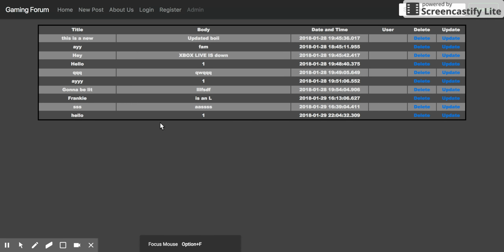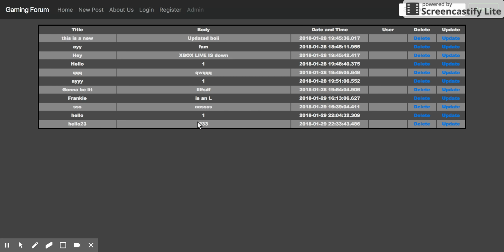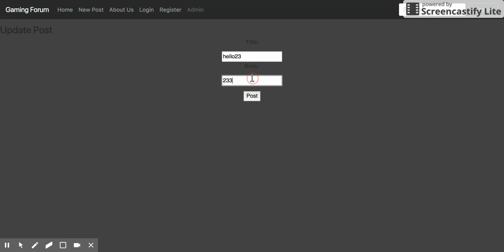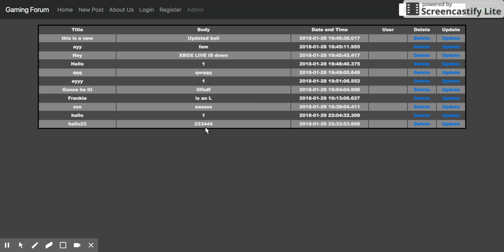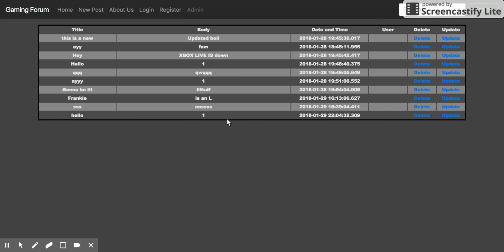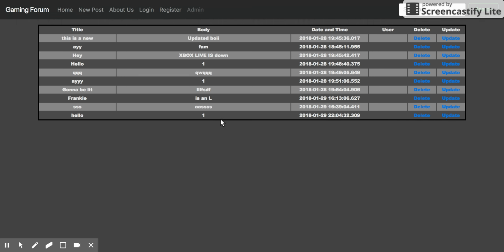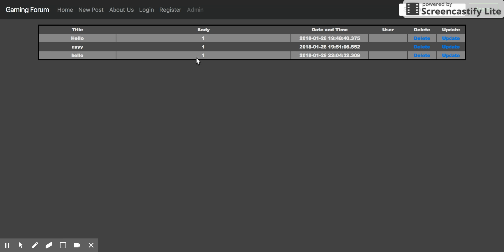Spring_website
u1456259